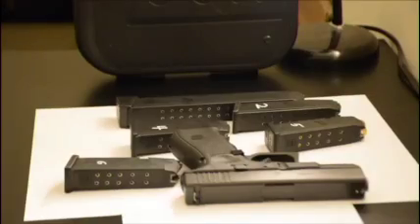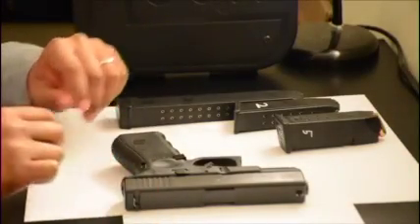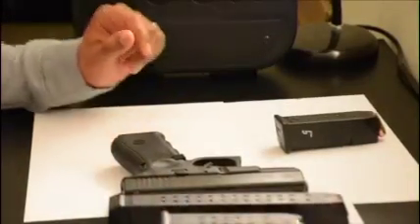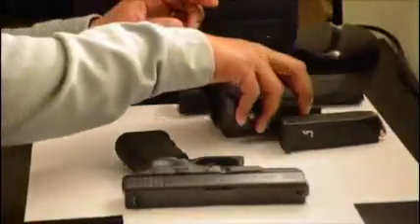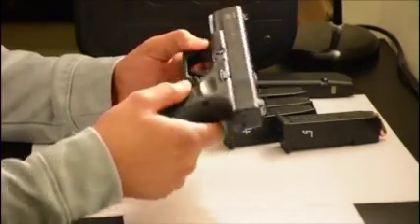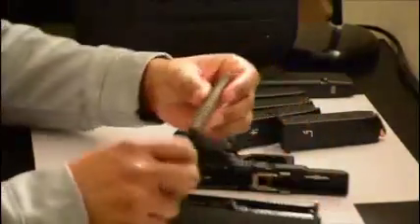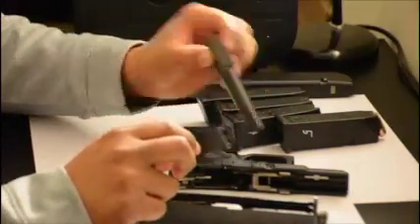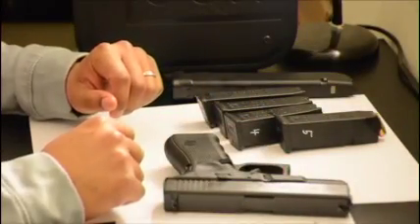Glock 23 Gen 4 SHOTCITY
SHOTCITY